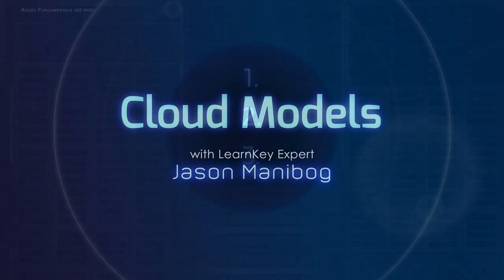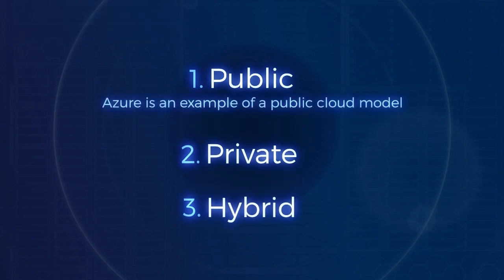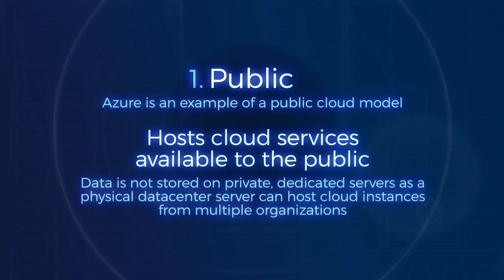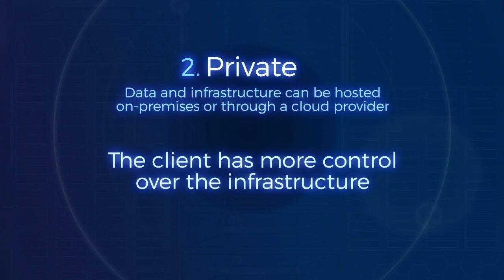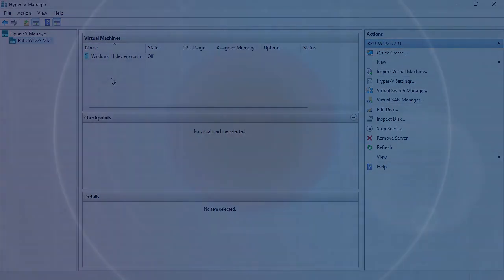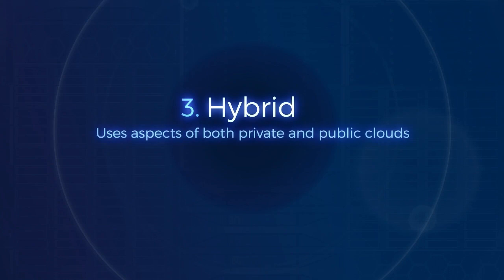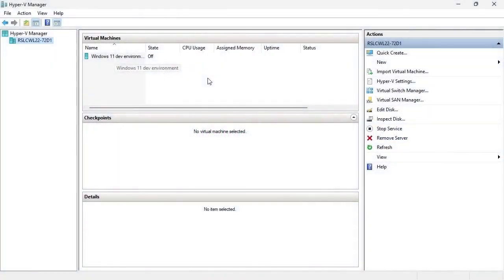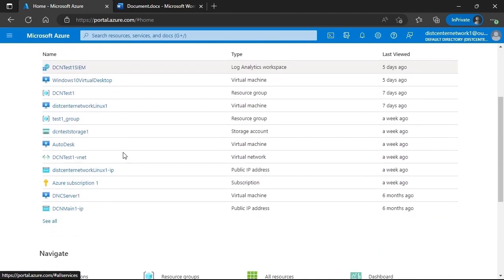Cloud Models - Azure Fundamentals (AZ-900) tutorial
In this video, LearnKey expert Jason Manibog describes the differences between the three main types of cloud models an organization can choose from.